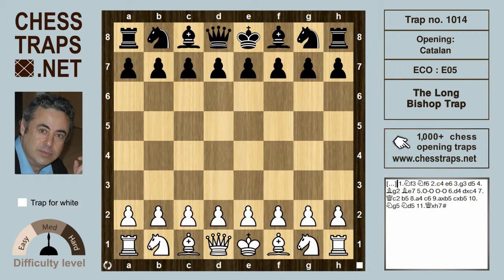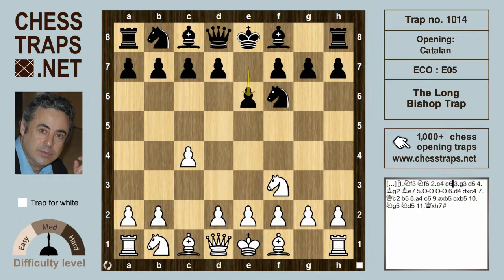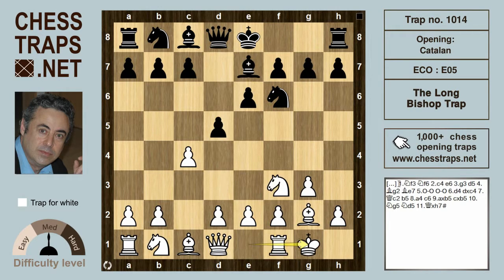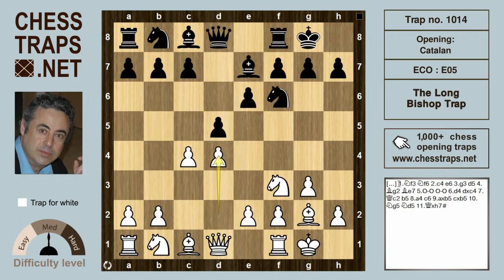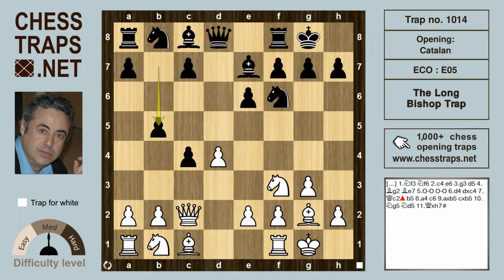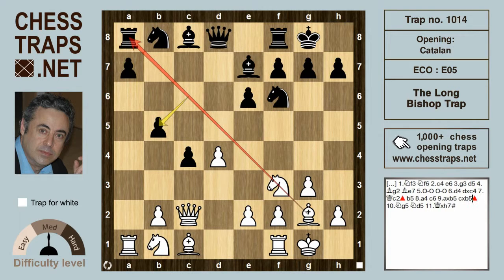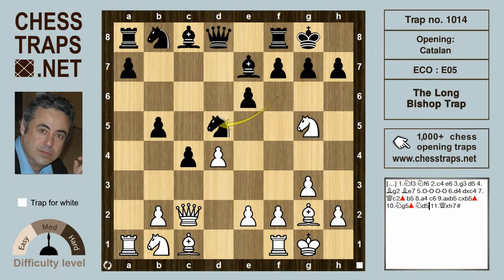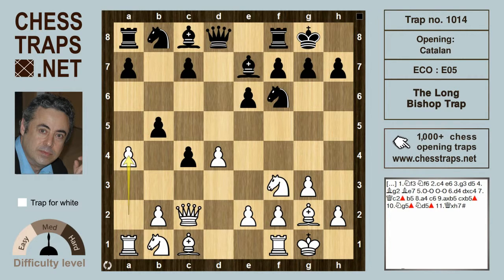Catalan - The Long Bishop Trap (trap no. 1014)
1.Nf3 Nf6 2.c4 e6 3.g3 d5 4.Bg2 Be7 5.0–0 0–0 6.d4 dxc4 7.Qc2 b5 8.a4 c6 9.axb5 cxb5 10.Ng5 Nd5 11.Qxh7#